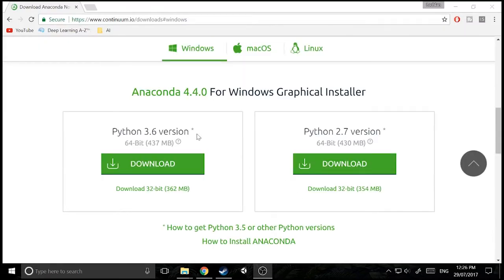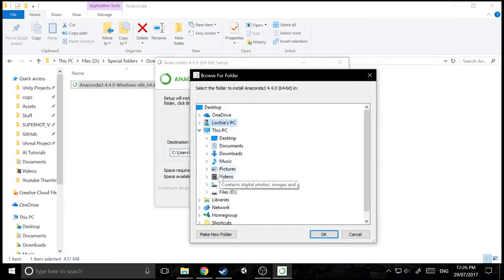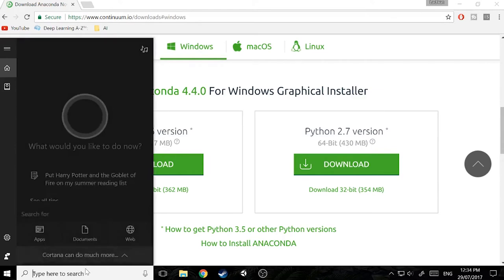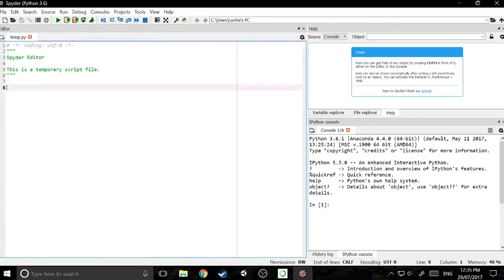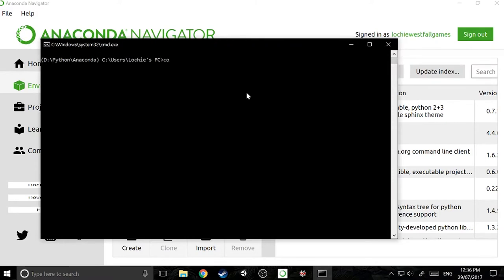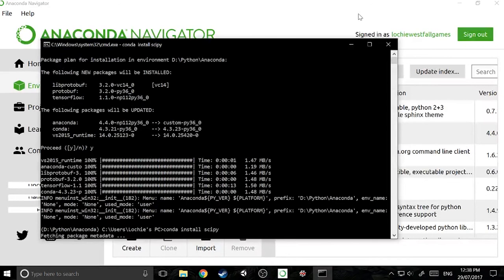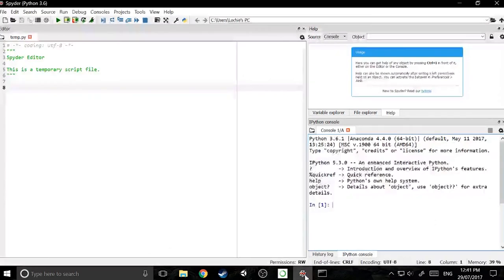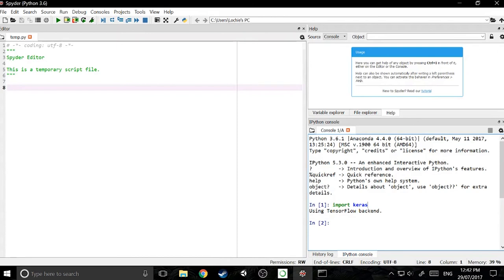Road To AI 6 - Installing Anaconda, Tensorflow and Keras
In this episode of road to AI we install the necessary software for creating neural networks.